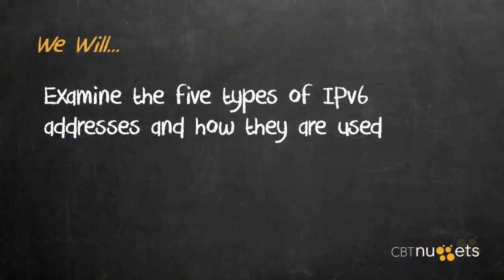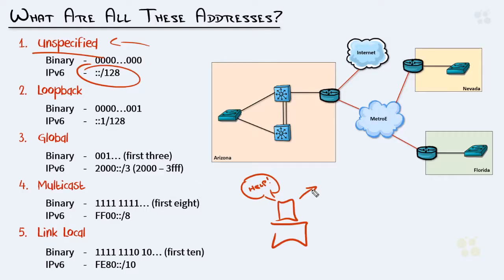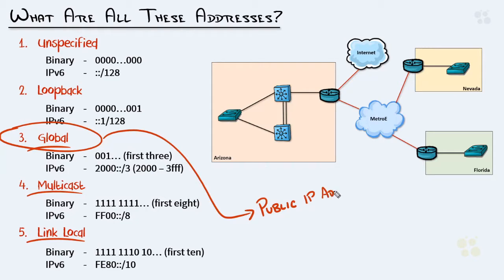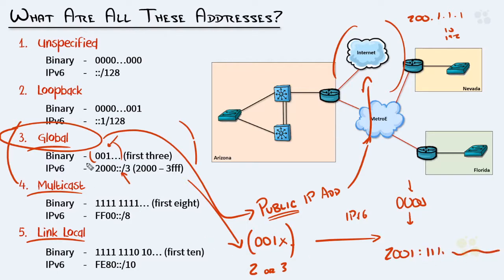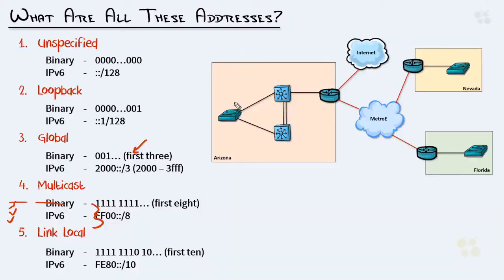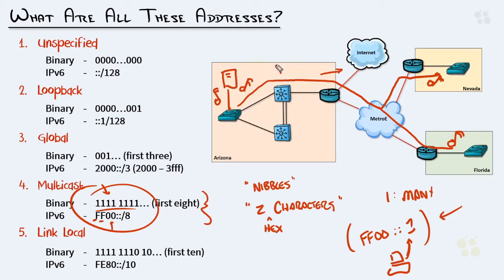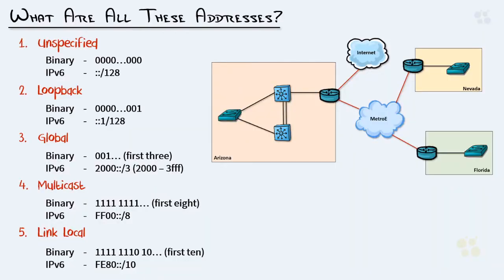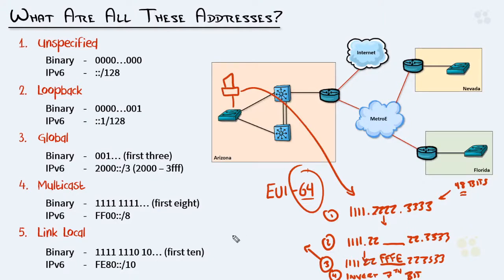144. Types of IPv6 Addresses